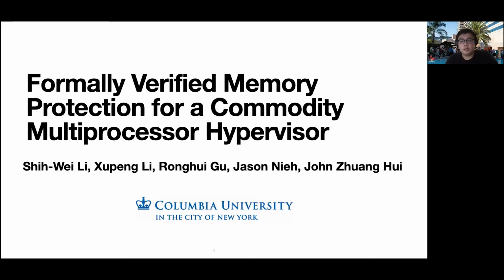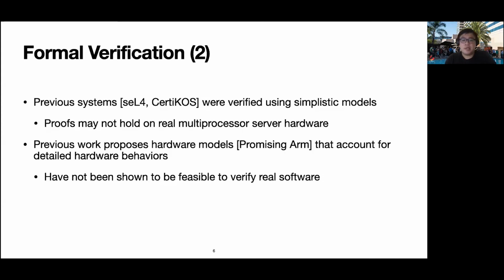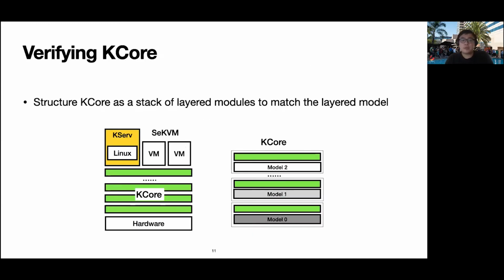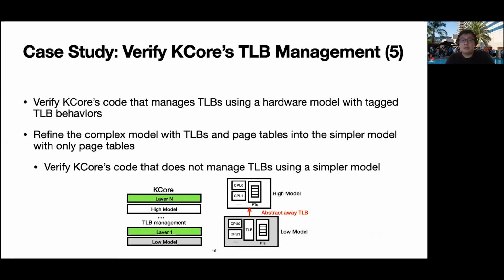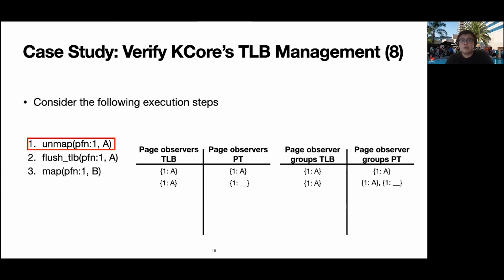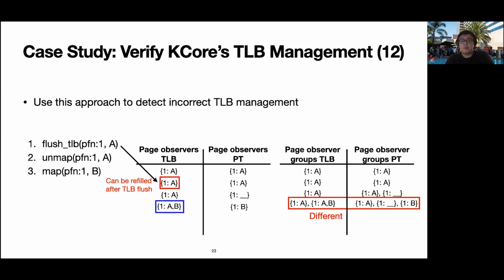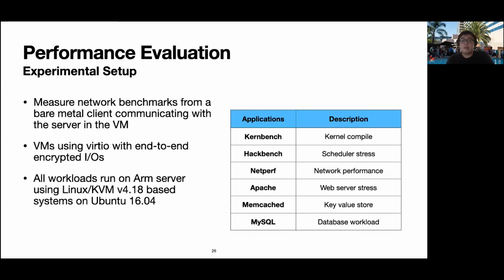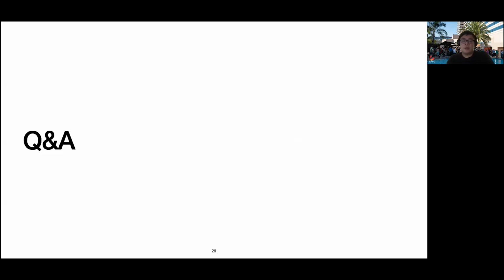USENIX Security '21 - Formally Verified Memory Protection for a Commodity Multiprocessor Hypervisor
Formally Verified Memory Protection for a Commodity Multiprocessor Hypervisor

Shih-Wei Li, Xupeng Li, Ronghui Gu, Jason Nieh, and John Zhuang Hui, Columbia University

Hypervisors are widely deployed by cloud computing providers to support virtual machines, but their growing complexity poses a security risk, as large codebases contain many vulnerabilities. We present SeKVM, a layered Linux KVM hypervisor architecture that has been formally verified on multiprocessor hardware. Using layers, we isolate KVM's trusted computing base into a small core such that only the core needs to be verified to ensure KVM's security guarantees. Using layers, we model hardware features at different levels of abstraction tailored to each layer of software. Lower hypervisor layers that configure and control hardware are verified using a novel machine model that includes multiprocessor memory management hardware such as multi-level shared page tables, tagged TLBs, and a coherent cache hierarchy with cache bypass support. Higher hypervisor layers that build on the lower layers are then verified using a more abstract and simplified model, taking advantage of layer encapsulation to reduce proof burden. Furthermore, layers provide modularity to reduce verification effort across multiple implementation versions. We have retrofitted and verified multiple versions of KVM on Arm multiprocessor hardware, proving the correctness of the implementations and that they contain no vulnerabilities that can affect KVM's security guarantees. Our work is the first machine-checked proof for a commodity hypervisor using multiprocessor memory management hardware. SeKVM requires only modest KVM modifications and incurs only modest performance overhead versus unmodified KVM on real application workloads.